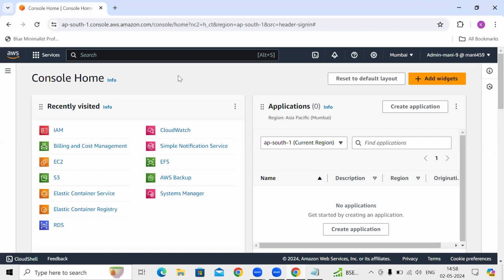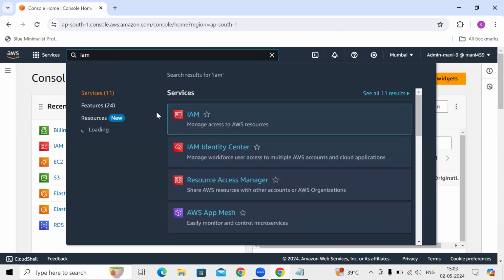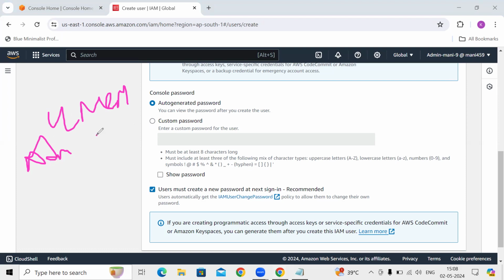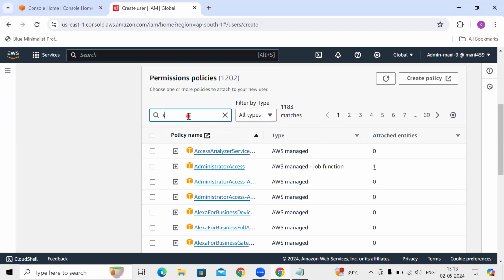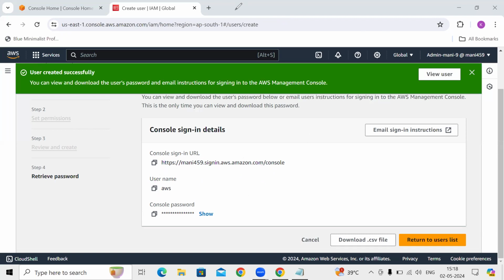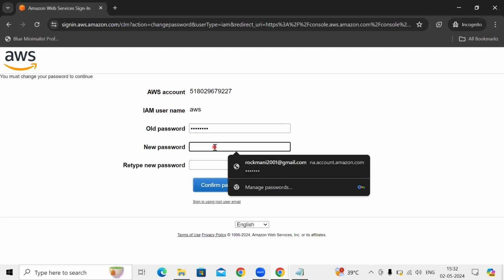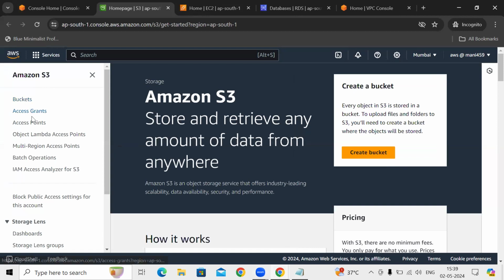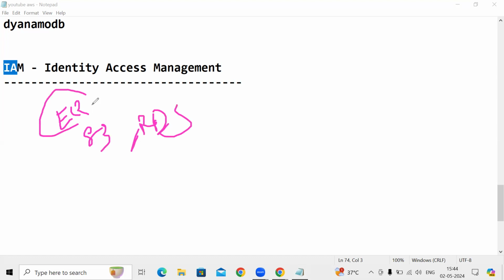Mastering AWS IAM: Practical Guide for Beginners | Part- 2 | AWS Tutorial Class- 5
In this practical and informative YouTube video, I will be demonstrating the ins and outs of AWS IAM (Identity and Access Management). I will provide step-by-step instructions on how to create and manage IAM users, groups, and roles, and show you how to set up permissions and policies within AWS. Whether you're new to AWS or looking to expand your knowledge, this video will help you navigate IAM with ease.